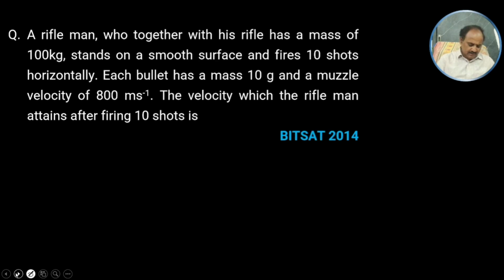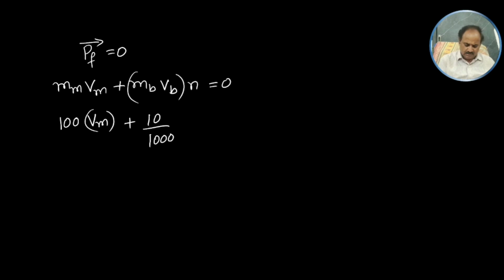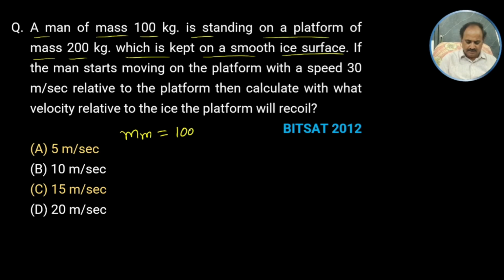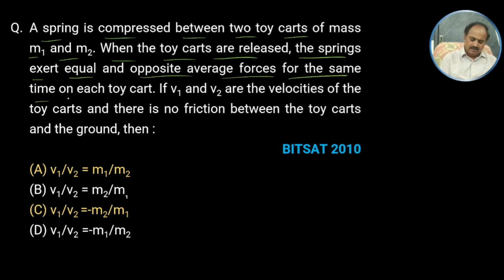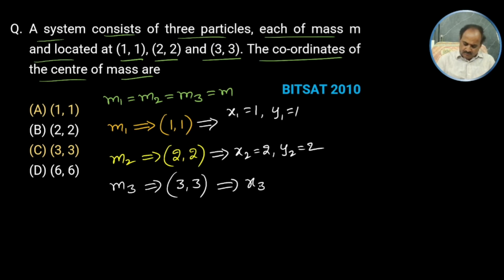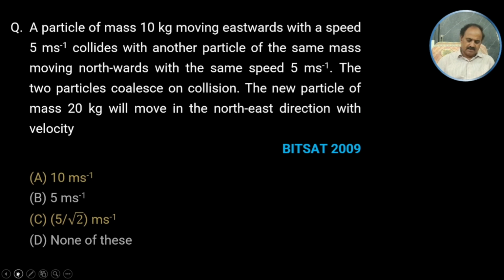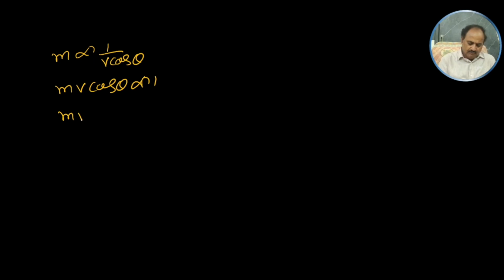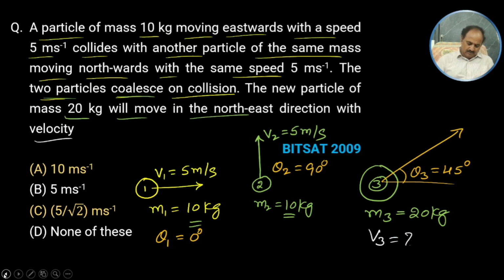BITSAT-PHYSICS | Centre of Mass, Momentum & Collision | Previous Years Questions | Part-3